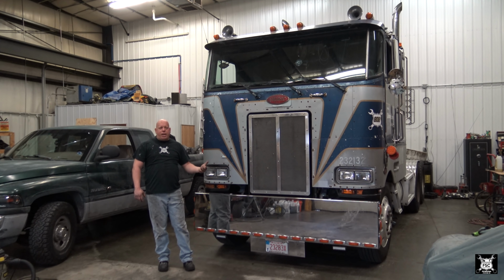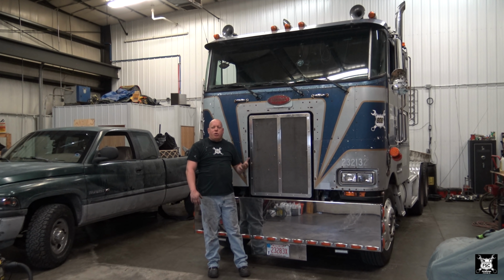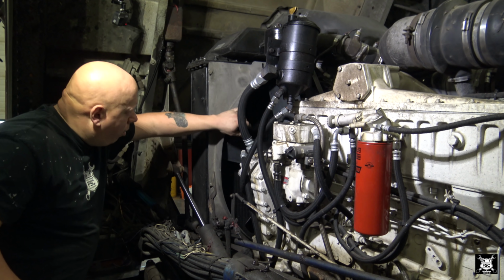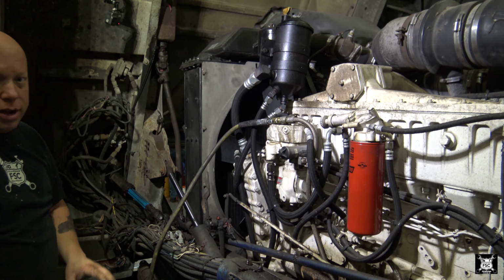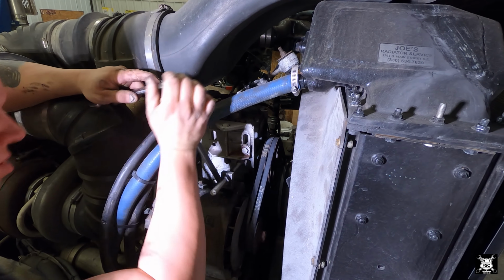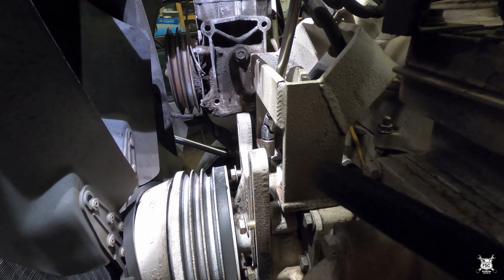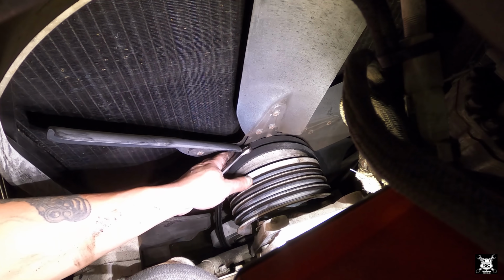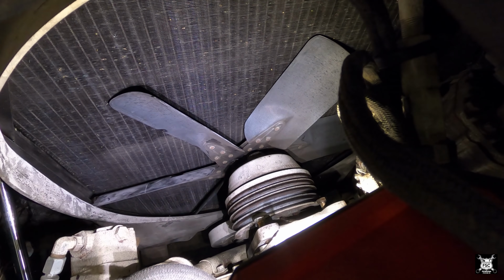Caterpillar 3406B Fan Clutch Removal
I remove the fan clutch on my 1984 Peterbilt 3406B Caterpillar due to an air leak.